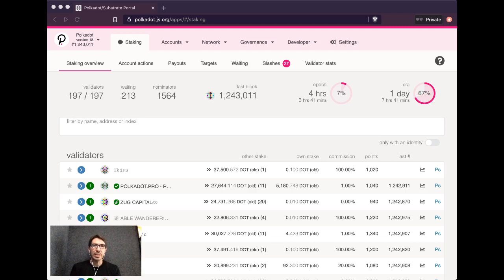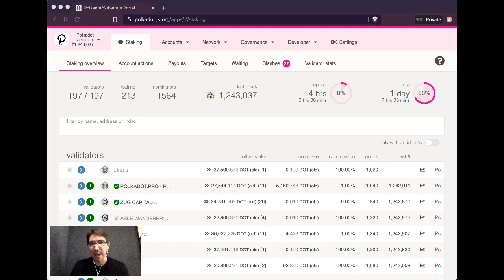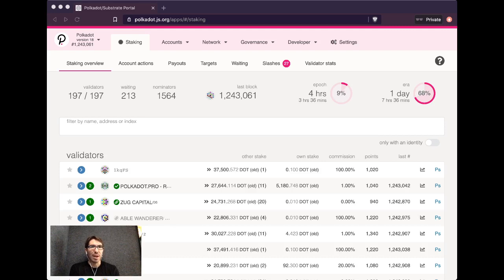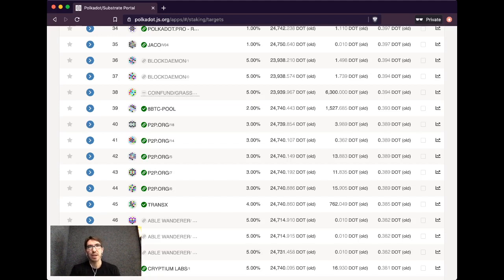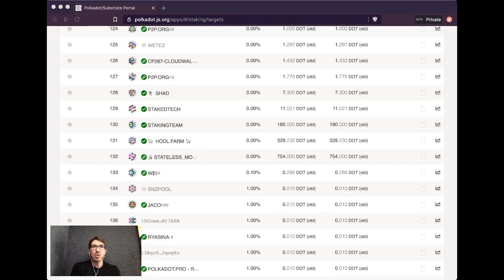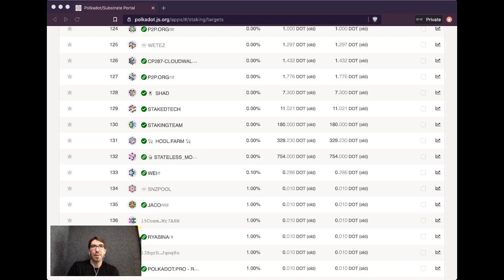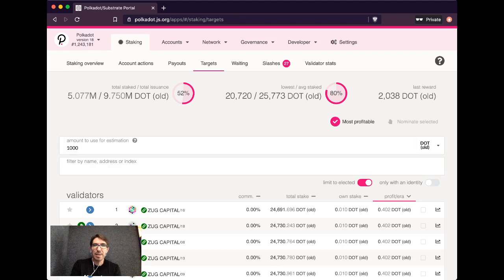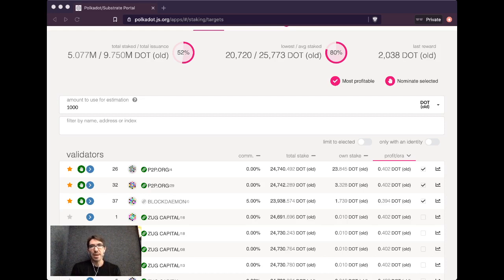Picking Validators to Nominate (Stake) in Polkadot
Bill Laboon, W3F Technical education lead, talks about how to pick validators to nominate (stake) on Polkadot.